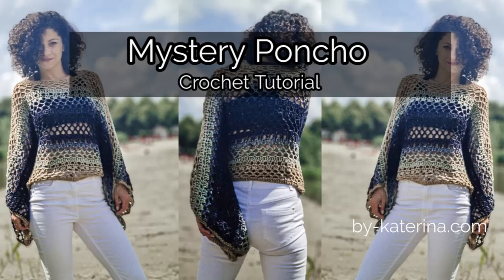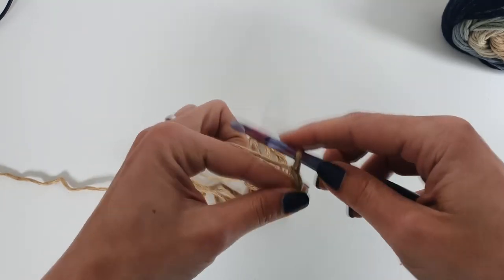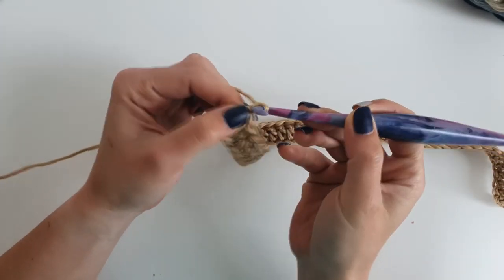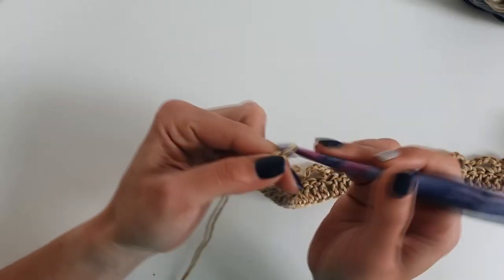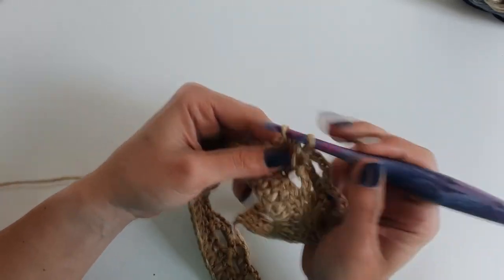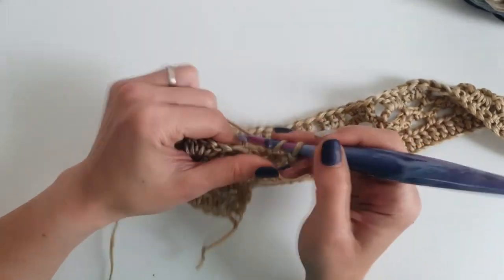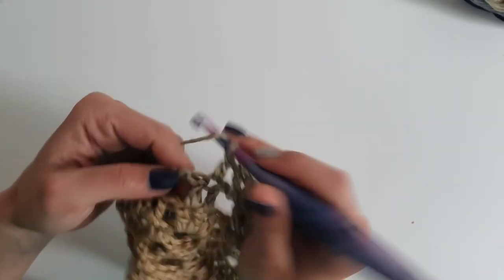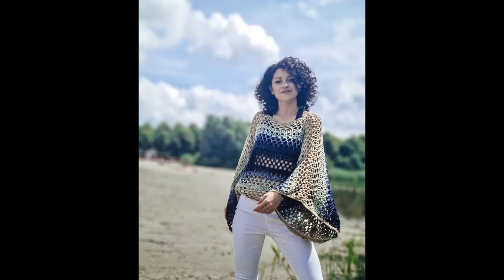Mystery Poncho. Crochet Tutorial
This Mistery Poncho pattern features techniques as single crochet, double crochet and
chain stitches.
All the classic stitches are combined to create a beautiful lace stitch pattern.

The construction of the Poncho is simple. Only two rectangles assembled.

The Poncho can be worn in multiple ways if you decide not to stitch the bottom.
MATERIALS

      • Yarn: Medium Weight yarn (Size 4)
                o Cotton
                o Cotton mix
      • Crochet Hook:
                o 5.5 mm  crochet hook
I used Furls Streamline Galaxy Taurus

      • yarn needle for weave in ends
      • Stitch markers
    • Scissors
TENSION:
Using a 5.5 mm crochet hook in the used stitch pattern
11 sts = 10 cm
1st patt. rep (6 rows) = 9 cm